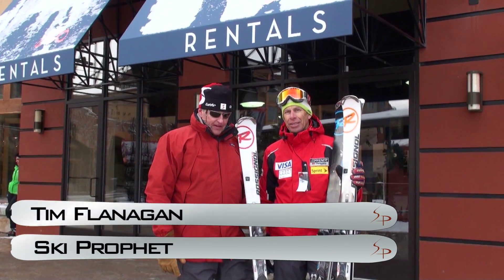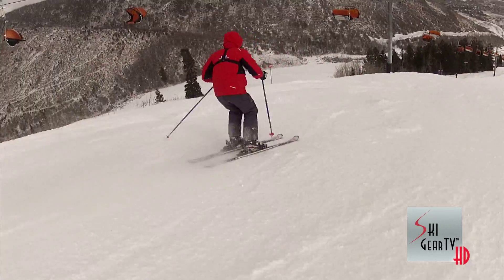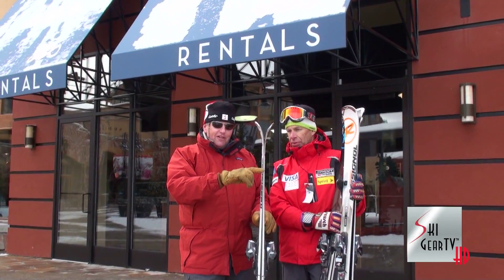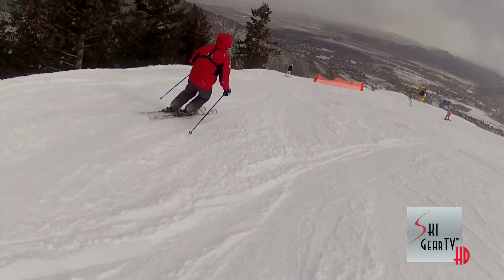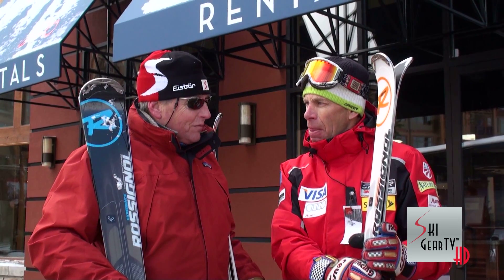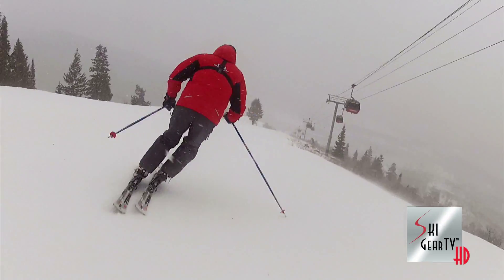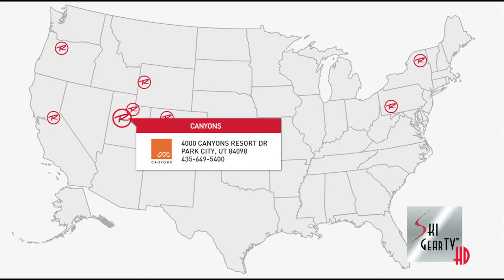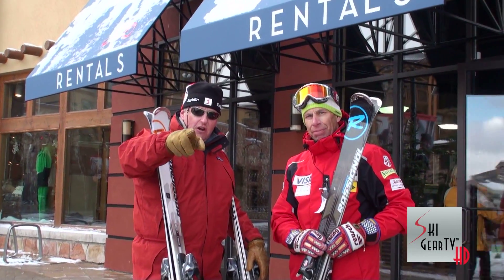SkiGearTV Buyer's Guide 2012 Rossignol "Experience 74R" and "78R" Ski Test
Ron Kipp from the US Ski Team and Tim Flanagan, the Ski Prophet, take the Rossignol "Experience 74R" & "78R" rental skis out on the groomers to see if they arc em like the big dogs in the Rossi line.Thousands of people rent these skis every season, but rental skis never get reviewed. That's why the Ski Prophet Test Team decided to get out on them. The Rossignol "Experience" line is one of the best in the business for rental skis. for Sneak Peeks of next season's 2013 Rossignols.